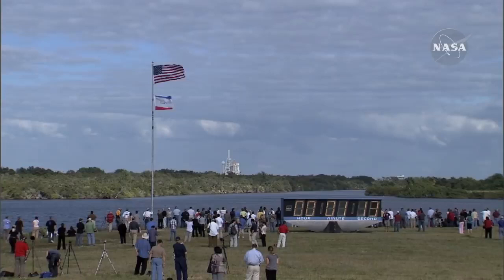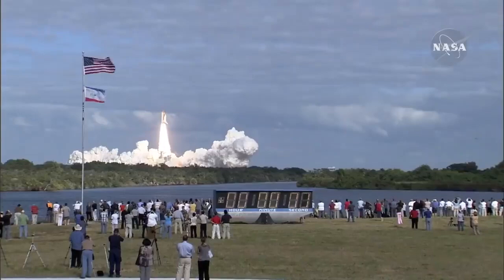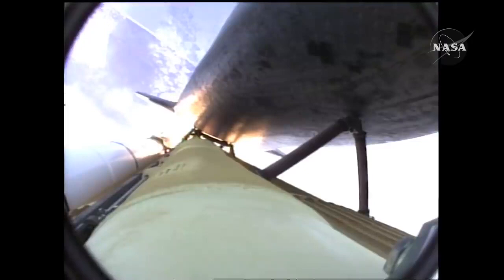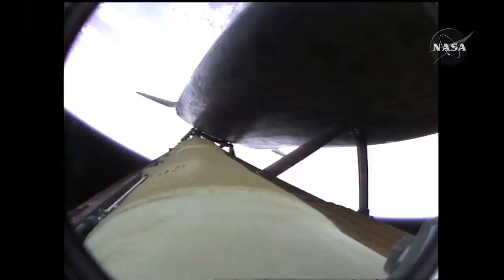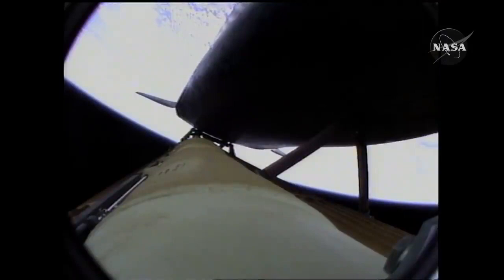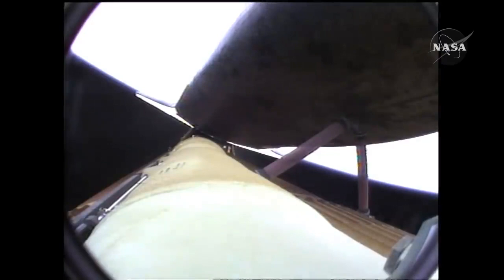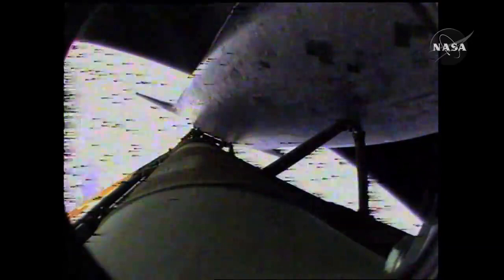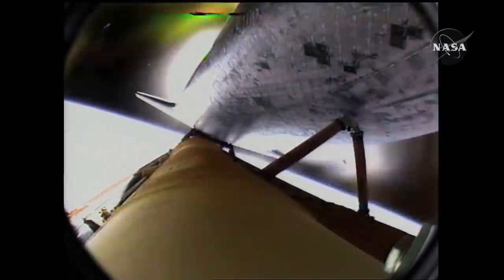STS 129 Launch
The STS-129 Launch, which took place on November 16, 2009, marked the 31st flight of the Space Shuttle Atlantis. With a brilliant burst of flame and a deafening roar, Atlantis defied gravity, ascending gracefully into space from Kennedy Space Center in Florida. The mission aimed to deliver essential supplies to the International Space Station, showcasing human innovation and determination in the pursuit of space exploration.